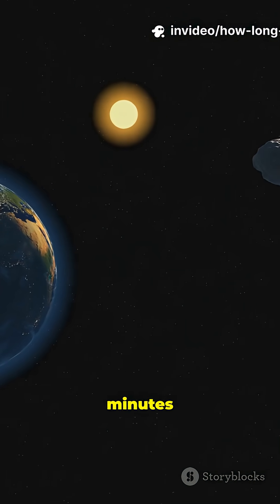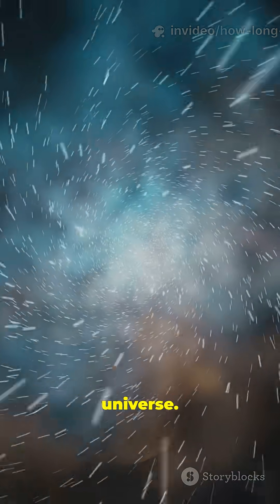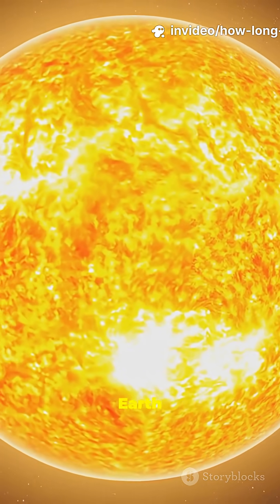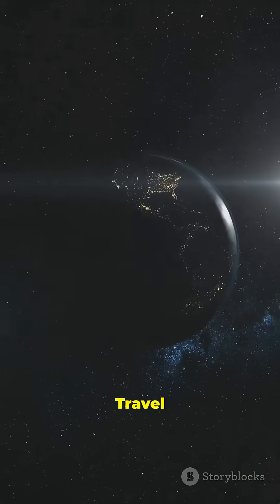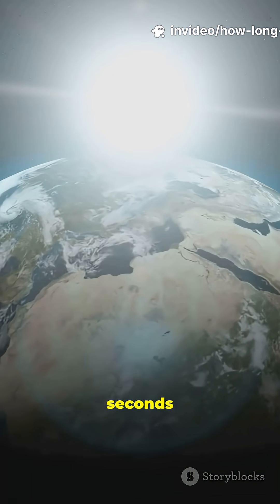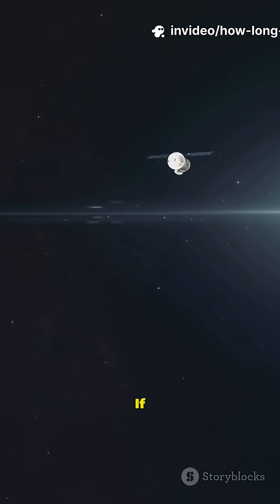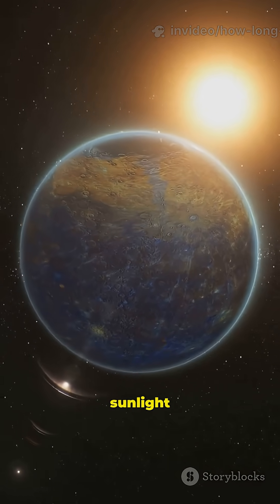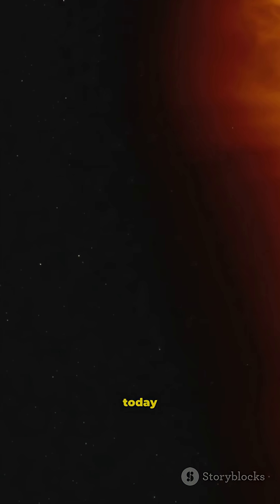Light from the Sun takes 8 minutes 20 seconds to reach Earth ⚡ 2025 09 04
👉Explanation

Light is the fastest thing in the universe.

It travels at 299,792 km per second (about 300,000 km/s).

Distance Between Sun & Earth

The average distance is about 149.6 million km (this is called 1 Astronomical Unit).

Travel Time

If we divide distance by speed:

149
600
000

𝑘
𝑚
300
000

𝑘
𝑚
𝑠
500

𝑠
𝑒
𝑐
𝑜
𝑛
𝑑
𝑠
149,600,000km÷300,000km/s≈500seconds

500 seconds = 8 minutes 20 seconds.

When you see the Sun, you’re actually looking at it as it was 8 minutes ago.

If the Sun suddenly disappeared (hypothetically), we wouldn’t know for over 8 minutes.

Other Planets

Mercury: sunlight takes about 3 minutes.

Jupiter: sunlight takes about 43 minutes.

Pluto: sunlight takes about 5.5 hours.

⚡ Fun fact: The sunlight we feel today actually started its journey 100,000–1,000,000 years ago inside the Sun’s core, slowly moving outward before finally shooting into space in 8 minutes!